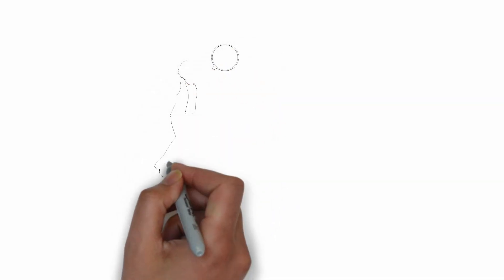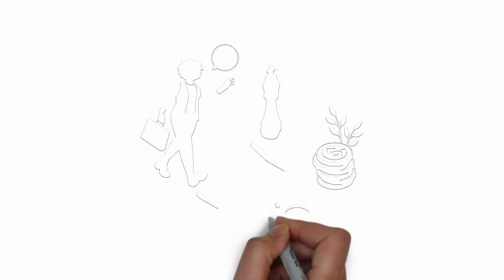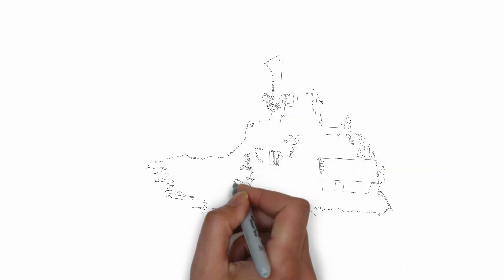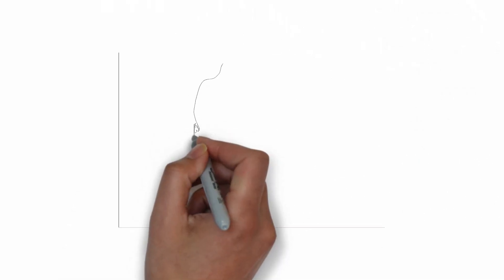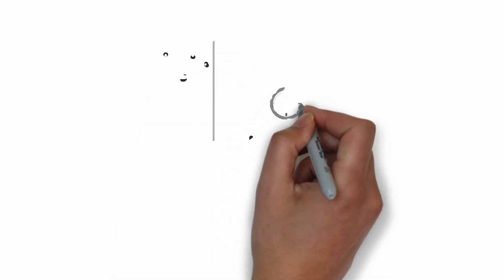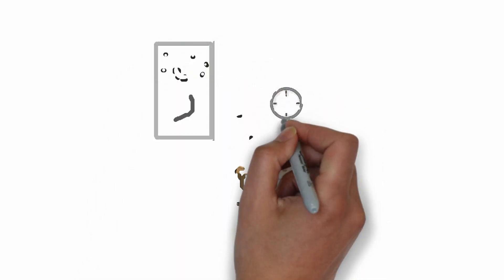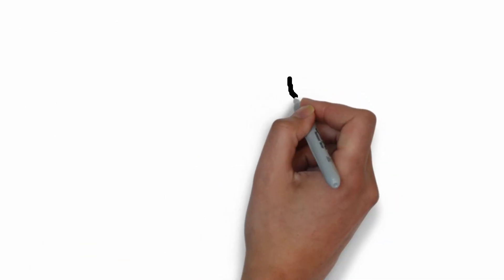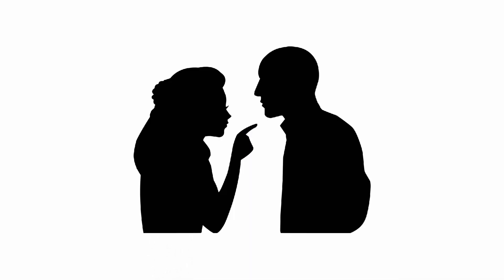These Qualities Will Make You Unstoppable | Unbelievable Motivational Story of David Goggins.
In this YouTube video, we will discuss three valuable lessons shared by David on how to become stronger. The first lesson is to not rely on motivation, but rather get obsessed with achieving your goals. David believes that motivation is unreliable, and one should focus on developing discipline and good habits. By pushing yourself 1% every day, you will see significant improvements over time.

The second lesson is to callous your mind by making uncomfortable choices every day. People tend to opt for easy options, and over time, their mind becomes soft, and their ability to handle pain diminishes. To become truly strong, you must do something every day that makes you uncomfortable. For instance, if you exercise, try to push yourself beyond your capacity by doing a few extra repetitions. David shares an experiment to prove that everyone operates at only 40% capacity and encourages viewers to push themselves to unlock their true potential.

The third and final lesson is to run your own race and not compete with others. After hearing David's story, some people may feel demotivated and think they could never achieve what he did. However, David emphasizes that the only competition you should have is with yourself. You should aim to become 1% better than you were yesterday and develop a habit of pushing yourself every day. David challenges viewers to take a 90-day challenge and promises that they won't be the same after it. So, take the challenge and become at least 10 times better than your current self. Join us to learn more about how to become stronger and transform yourself in just 90 days.